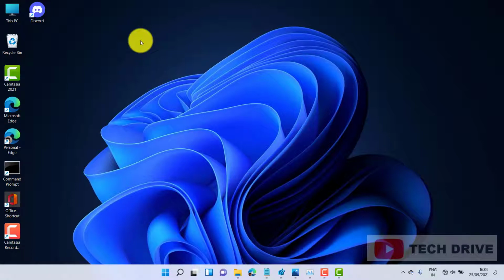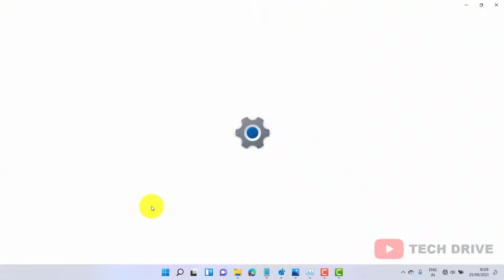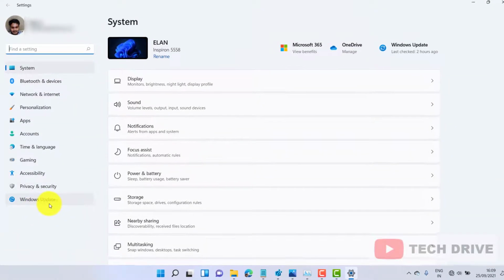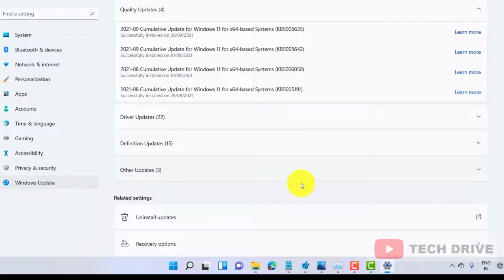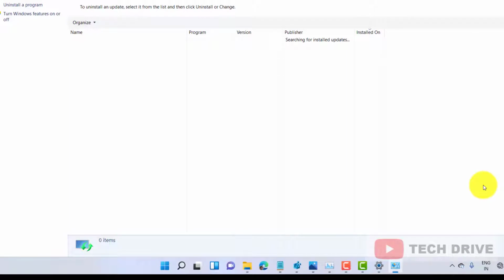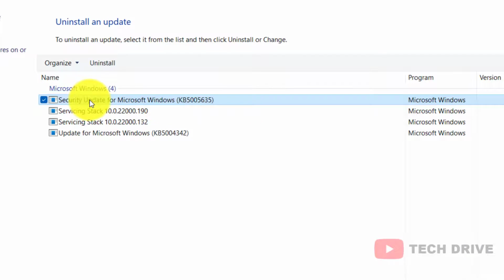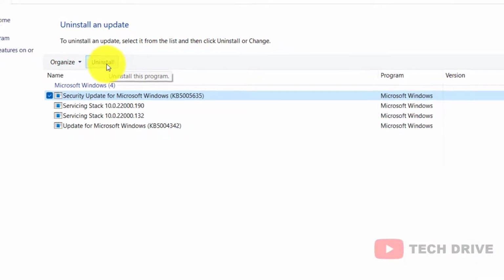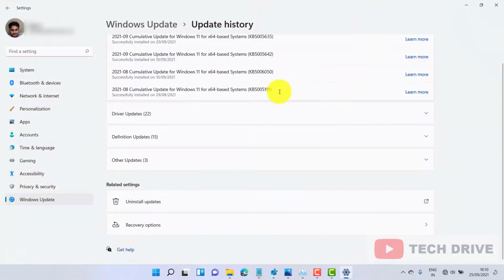How to uninstall recently installed updates on windows 11 | 10 | 8 | 7 -Quick Tutorial ( TECH DRIVE)